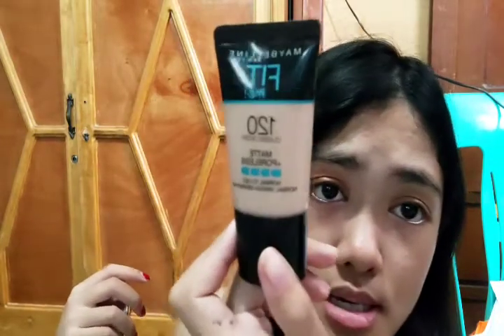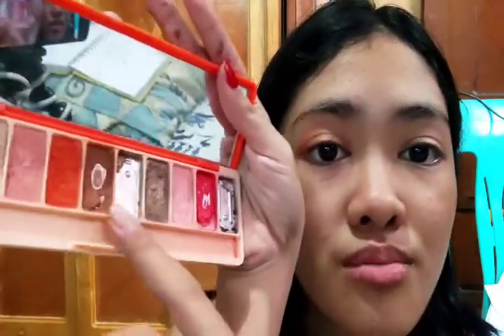I tried copying ITZY'S Yeji makeup! | Anella TV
Wassup its me Anella and I make videos that I like/want to do. This is just my hobby and if you support me it's a pleasure to me!

(◕ᴗ◕✿) Watch in SD (360-480p) for better watching

 THANKS FOR  THE FIRST 100 VIEWS VID!(MARCH 12)♥️